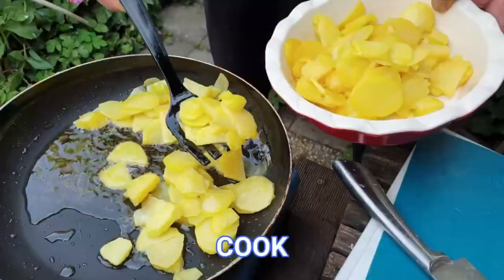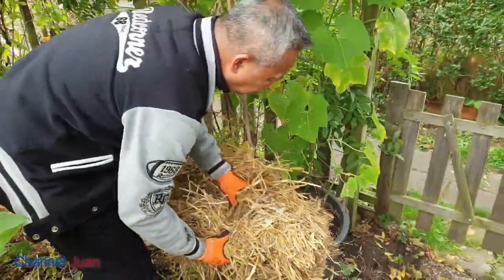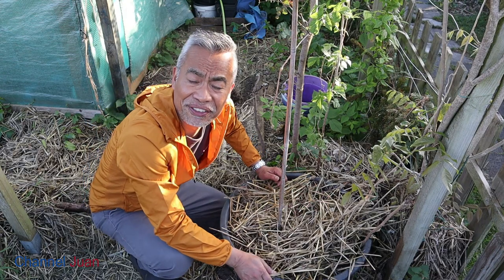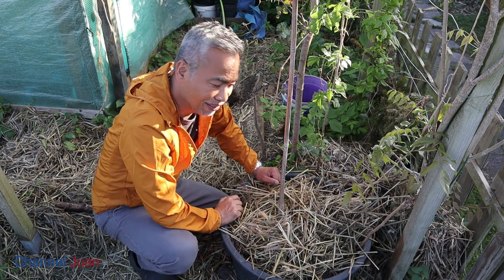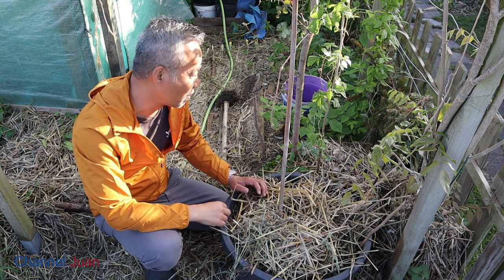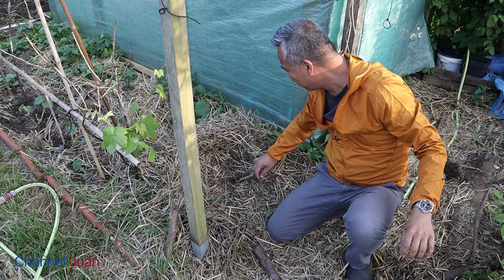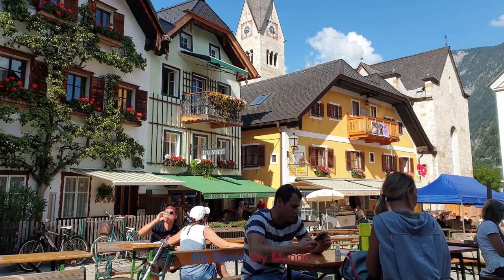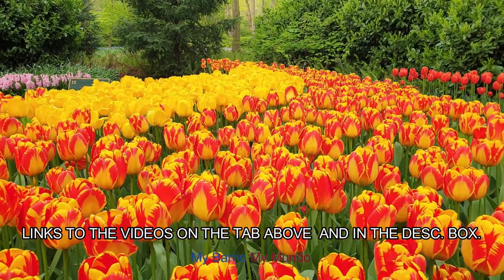Chayote Overwintering: Final Report on How To Regrow Chayote Squash in Cold Climate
Welcome to Channel Juan and welcome to this Final report  on Chayote Overwintering: How To REGROW CHAYOTE Squash In Cold Climate. Was it a success? Find out.

We have a good harvest. We started our chayote indoors, planted them outside late spring. They were severed by the frost but they came back. We are overwintering them, covering them with hay hoping they come back next year for more harvest.

Thanks to Marie's Country Life of Tennessee, zone 7,  for sharing her experience in overwintering her chayote. I am in Holland, same latitude as New York, so the climate is colder.
Come back and find out if my chayotes return next year.

This is Marie's experience and I am optimistic I will be successful too.
Her chayote plant (Mirliton) came back for the 5th time. She Covered it with leaves mulch, about 3 to 4 feet deep and 5 to 6 ft wide (the wider the better - I will redo mine for this) around the base of the chayote plant to cover the root system. Lay some carboard boxes on top or some type of netting to keep the leaves intact.  When late Spring or early Summer comes and when it is safe to do so, remove a few inches of decaying leaves around the base of the Chayote plant. BUT Beware of the dropping and freezing temperatures as it could kill the plant. To be extra safe, do nothing and the plant will grow out of the leaves/mulch on its own. I will have to note this.